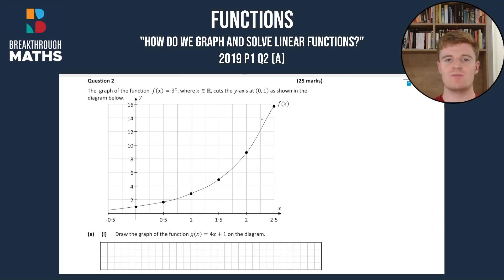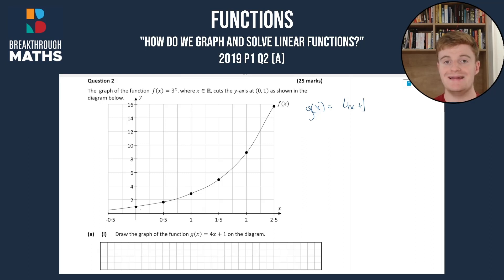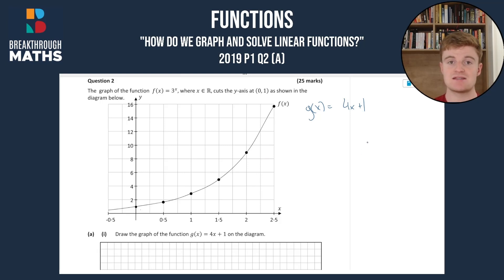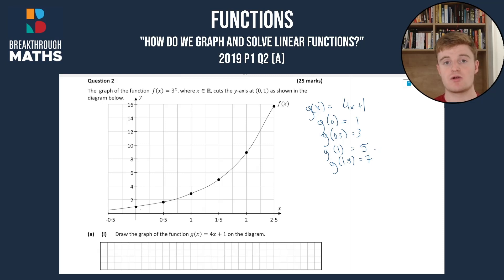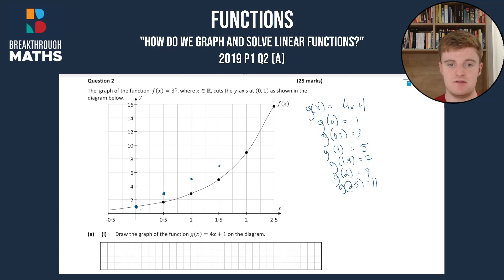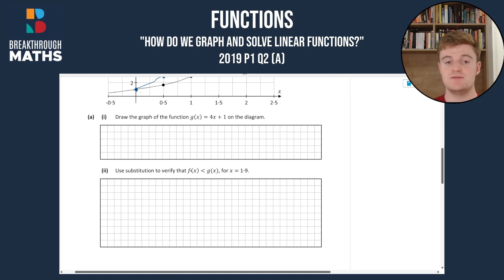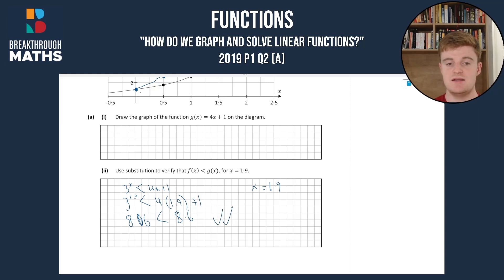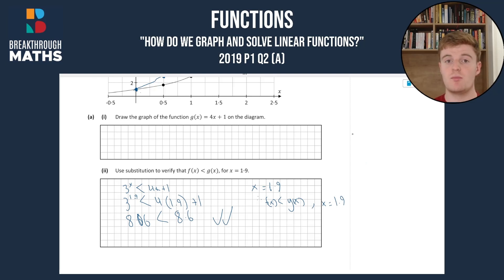Graph and Solve Linear Functions [Leaving Cert HL Maths]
Check out David's video on how to graph and solve linear functions to solve a Functions question from the 2019 Leaving Cert Higher Level Maths Exam Paper!

📕 Tuesday: Junior Cycle (Higher & Ordinary Level)
📗 Wednesday: Leaving Cert (Ordinary Level)
📘 Thursday: Leaving Cert (Higher Level)

And for even MORE videos like this, head over to our LCMaths
Breakthrough Maths is Ireland’s ONLY Online Maths Grinds School. We offer grinds to students in 2nd Class in Primary School up as far as LeavingCert, with experienced and upbeat tutors (just like David), top-quality notes & worksheets, lesson recordings, and so much more!